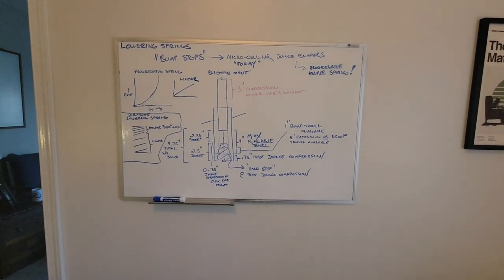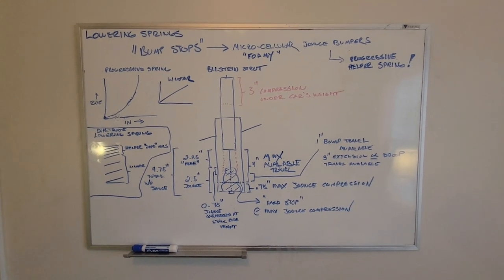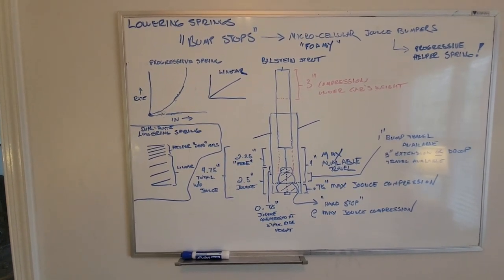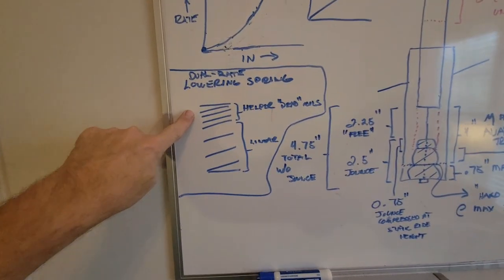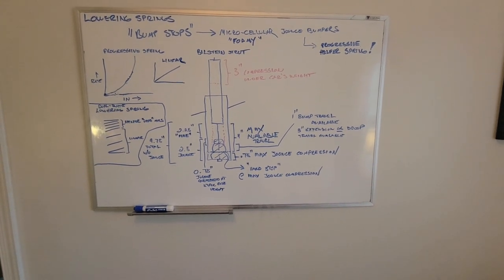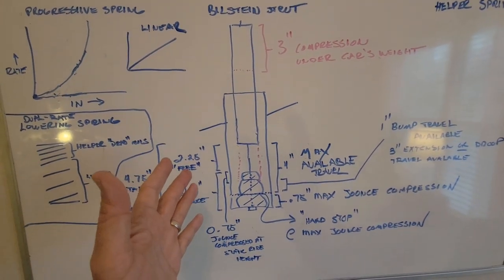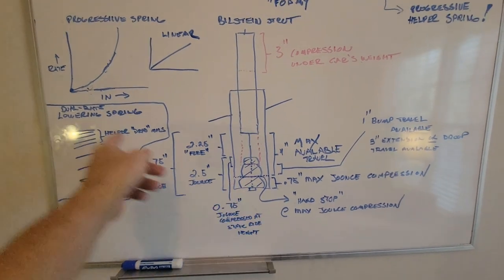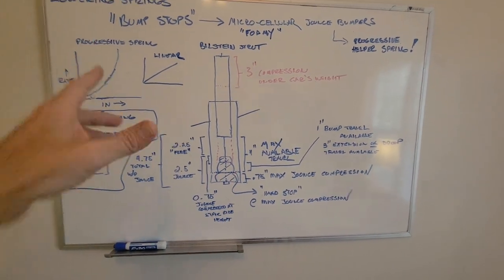Jounce bumpers (bump stops) and lowering springs - the real dirt!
KCE explanation of your lowering springs and the impact they have on your suspension, specifically related to your "bump stops".

I missed the opportunity to to comment on the stock spring vs. lowering spring w/r to the travel difference...in the video, the 3" is after the lowering spring, 2" would have been stock springs so you wouldn't be at the jounce at static ride height but you are likely close to it/nearly touching at stock height!  The B8s are slightly shorter dampers vs. stock for the purpose of ensuring the slightly shorter lowering springs are retained and not loose at full droop; you can also run B6 or other stock-length dampers as long as the spring is not loose which will often be the case; B6 and 8 are identical damplers otherwise.  One difference however with going with a stock-lenght damper is droop/extenstion will be disproportionately longer than bump so here, stock dampers may give ~4" of droop vs. only 1" of bump and with the B8, you reign that in a bit to 3" of droop to keep things somewhat balanced.  Hope that is helpful.

A note - I want to make sure folks understand that you can ride low and not have a terrible ride BUT you will need coilovers AND coilovers that are intended for that use...these typically have shortened bodies that are adjustable. You will choose very high rate linear springs and the jounces are typically very short. Full-bodied coilovers like a Bilstein or KW are not intended for being really low and have a pre-determined design limit to lowering that they will include in the instructions. If you slam your car on Bilstein B14s for example, it will ride terrible/bouncy b/c of exactly what I show in my video and work just like the lowering springs...the lower you go the more of the available suspension travel you are using to lower the ride height and you will be into the jounces. The difference with a B14 and my setup is you do have some up/down adjustment of your ride height for fine-tuning via the spring perch (preloader). the higher you set the these, the more bump travel you will have/the less extension travel and these flip/flop when you reduce preload/set the ride height lower. Hope that clears that up!

Bump travel testing on my car (just over an inch at the wheel (which is slightly different then at the strut due to the suspension):